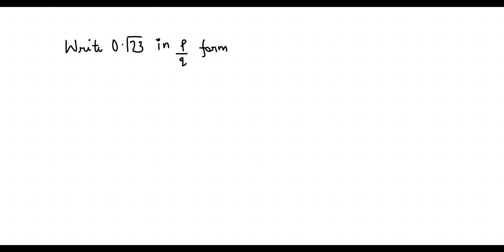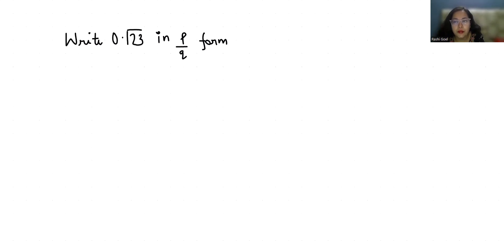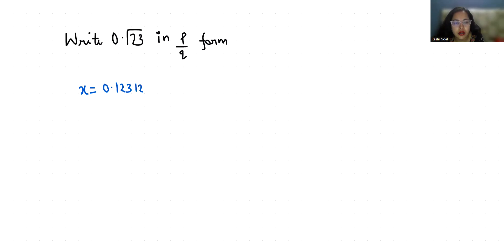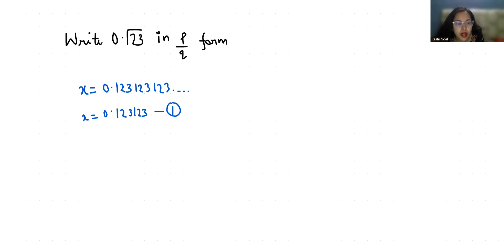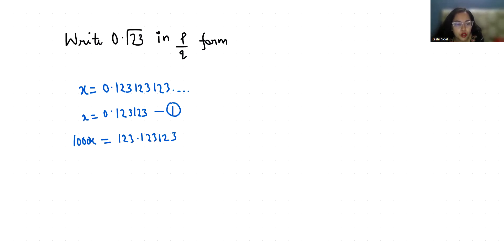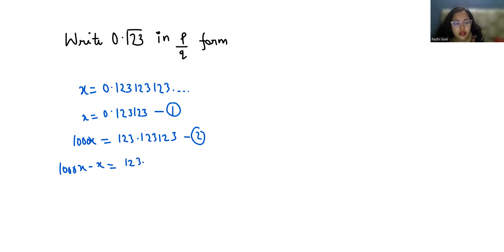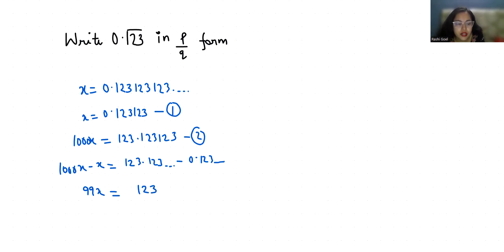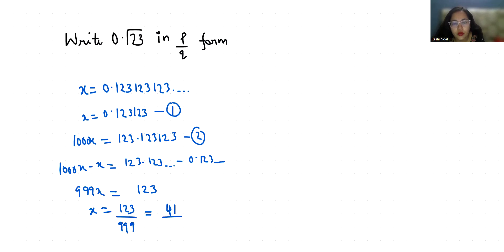Write The Decimal (0.123 bar ) in p/q form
The Decimal (0.123 bar ) in p/q form,
Decimal 0.123 bar in p/q form,
0.123 bar in p/q form,
0.123 bar,
solve 0.123 bar,